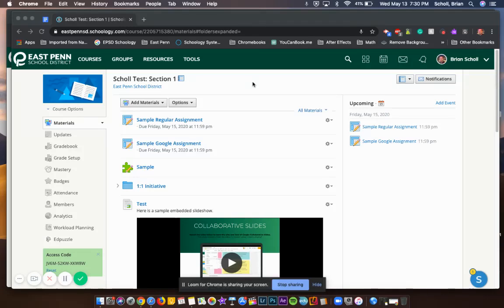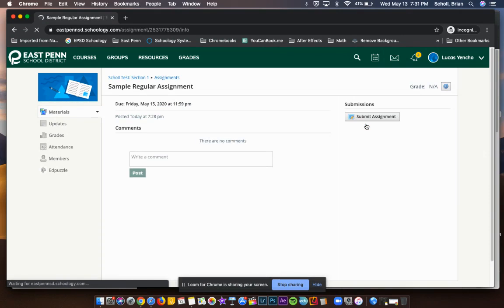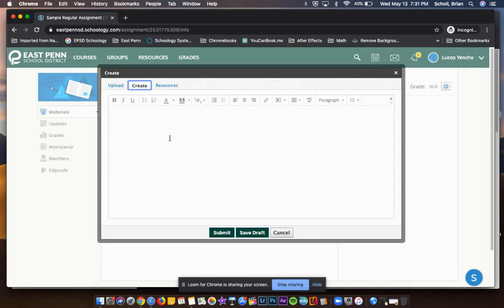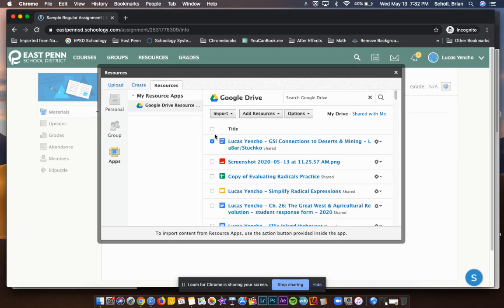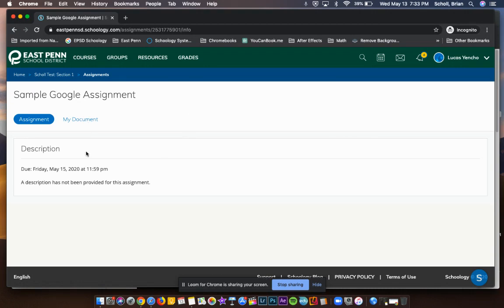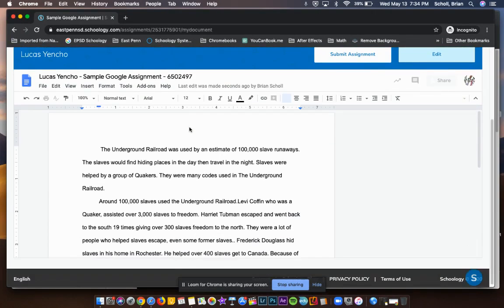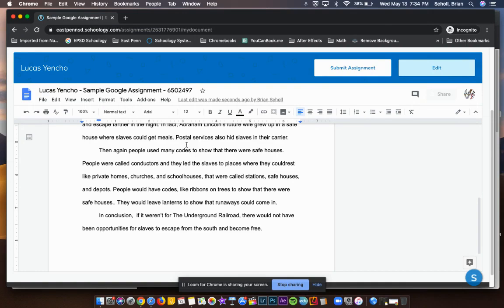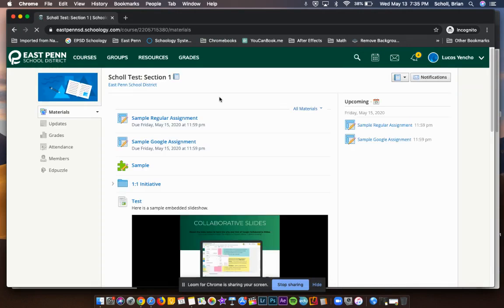Schoology: Student Workflow for Assignments